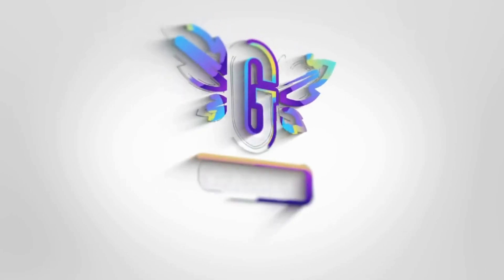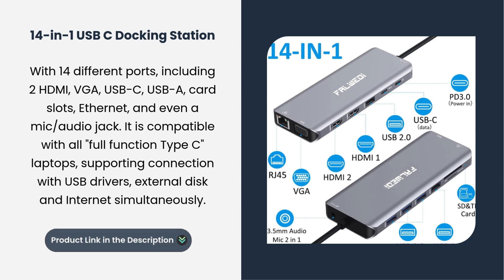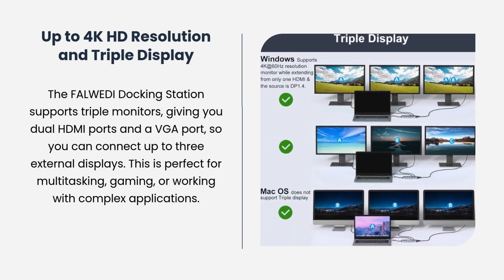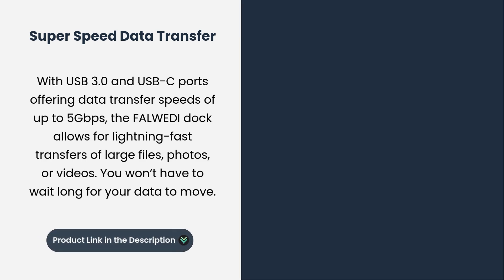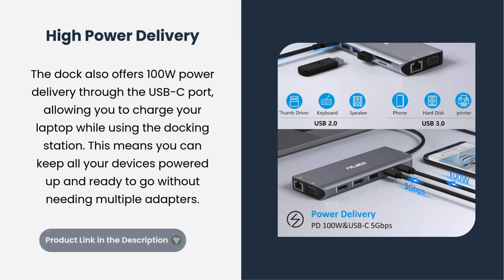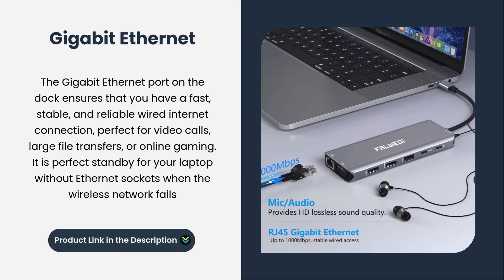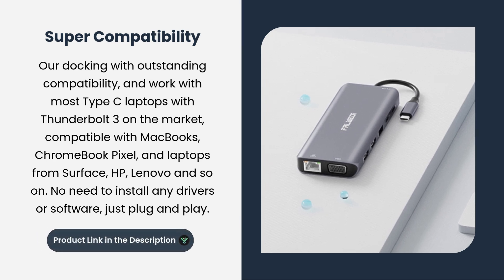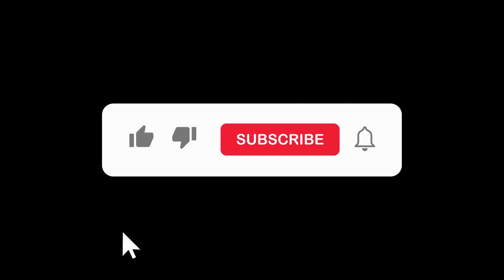FALWEDI USB C Docking Station Review: 14 in 1 Adapter for Triple Display! | FALWEDI USB C Hub!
FEATURES OF PRODUCTS:

14 In 1 USB C Docking Station: With 14 different ports, including 2 HDMI, VGA, USB-C, USB-A, SD/TF card slots, Ethernet, and even a mic/audio jack. It is compatible with all "full function Type C" laptops, supporting connection with USB drivers, external disk and Internet simultaneously.

Up to 4K HD Resolution and Triple Display: The FALWEDI Docking Station supports triple monitors, giving you dual HDMI ports and a VGA port, so you can connect up to three external displays. This is perfect for multitasking, gaming, or working with complex applications.

Super Speed Data Transfer: With USB 3.0 and USB-C ports offering data transfer speeds of up to 5Gbps, the FALWEDI dock allows for lightning-fast transfers of large files, photos, or videos. You won’t have to wait long for your data to move.

High Power Delivery: The dock also offers 100W power delivery through the USB-C port, allowing you to charge your laptop while using the docking station. This means you can keep all your devices powered up and ready to go without needing multiple adapters.

Gigabit Ethernet: The Gigabit Ethernet port on the dock ensures that you have a fast, stable, and reliable wired internet connection, perfect for video calls, large file transfers, or online gaming. It is perfect standby for your laptop without Ethernet sockets when the wireless network fails

Super Compatibility: Our docking with outstanding compatibility, and work with most Type C laptops with Thunderbolt 3 on the market, compatible with MacBooks, ChromeBook Pixel, and laptops from Surface, HP, Lenovo and so on. No need to install any drivers or software, just plug and play.

🕒 TIMESTAMPS:
0:00–: Introduction
0:16–: 14-in-1 USB C Docking Station
0:39–: Up to 4K HD Resolution and Triple Display
1:02–: Super Speed Data Transfer
1:22–: High Power Delivery
1:39–: Gigabit Ethernet
2:01–: Super Compatibility
2:23–: Conclusion